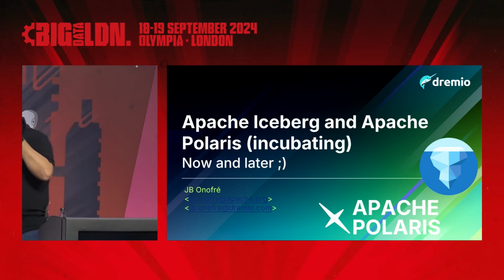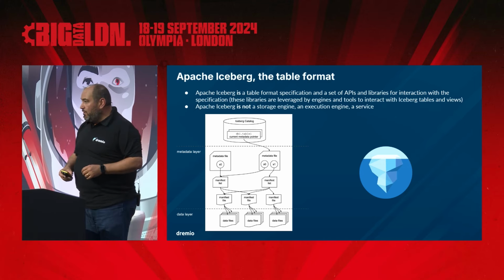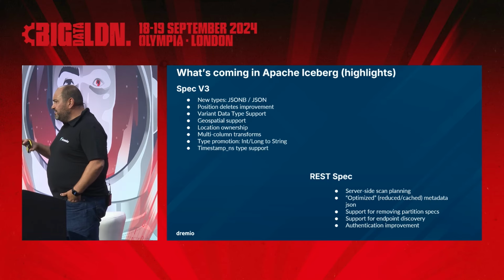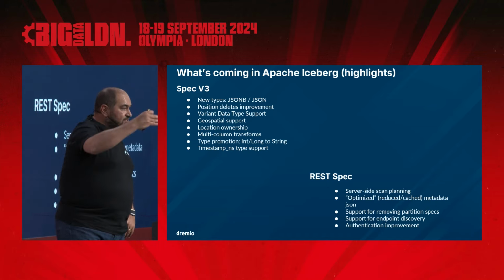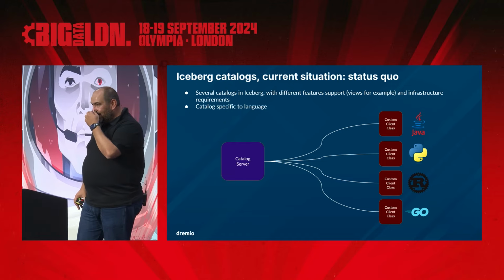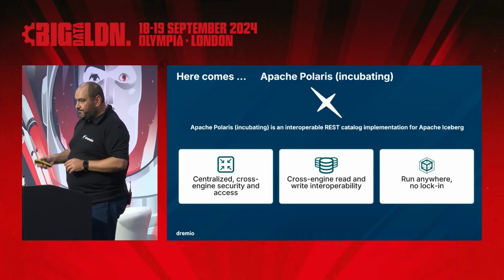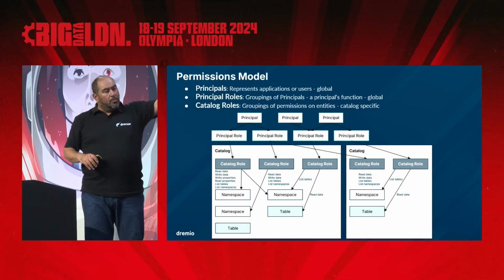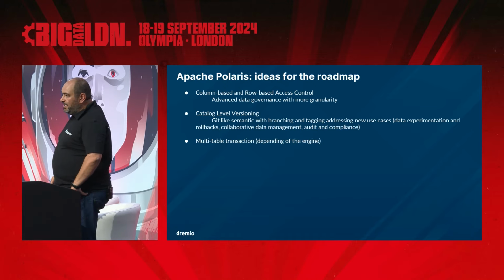Charting the Course: The Evolution and Future of Apache Iceberg and Polaris (incubating)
Description
Join us for an in-depth exploration of Apache Iceberg and Apache Polaris (incubating), where we delve into the past, present, and future of these transformative technologies. This session will provide a comprehensive overview of Iceberg's journey, its current role within the data ecosystem, and the promising future it holds with the integration of Polaris (incubating). We will discuss how these technologies redefine table formats and catalog management, empowering organisations to efficiently manage and analyse large-scale data. Attendees will gain valuable insights into the evolving landscape, ensuring they remain at the forefront of innovation and continue to shape thought leadership in the data ecosystem.

Speaker
Jean-Baptiste Onofre
Board Member - Apache Software Foundation
Principal Software Engineer - Dremio